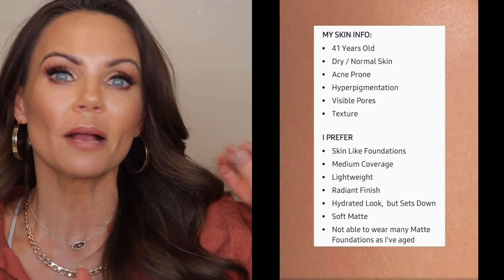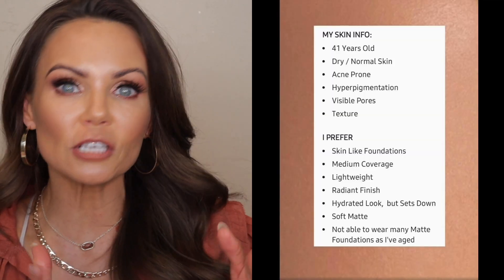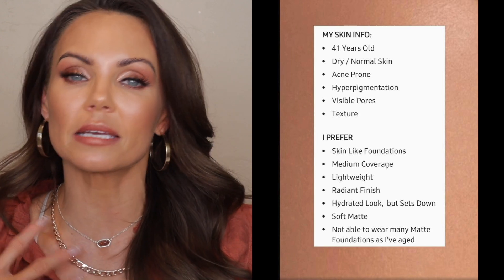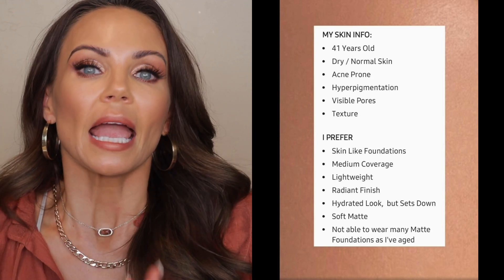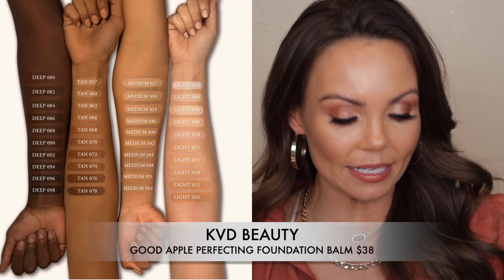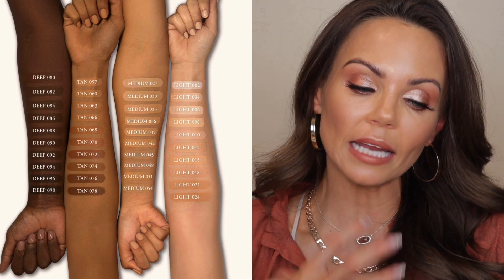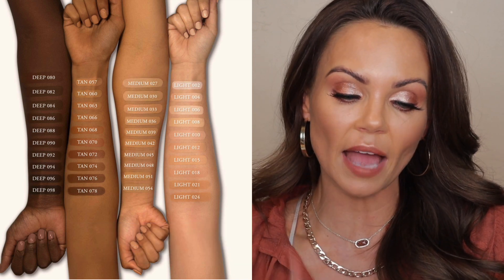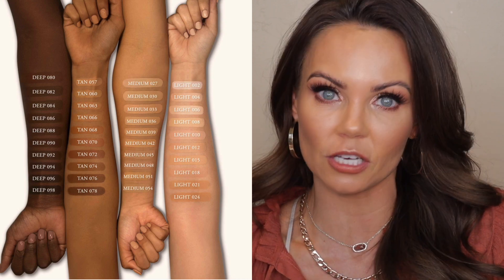KVD GOOD APPLE PERFECTING FOUNDATION BALM REVIEW / WORTH THE HYPE?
In today's video,  I am reviewing the NEW KVD Good Apple Perfecting Foundation Balm . I've tested it for 5 days now,  with and without Powder, and several primers.

🌟TIME STAMPS🌟
   0:00 - Intro/ Product Info
   5:49 - Application
10:32 - 6 Hr Daylight Check In
12:40 - No Powder Check In
16:05 - Swatches & Comparisons
16:34 - 12 Hr Check In/ Final Thoughts

🌟PRODUCT LINKS🌟
➡️KVD Beauty Good Apple Perfecting Foundation Balm $38
(Shade Tan 060)
*Sephora

⭐SKIN INFO⭐
☆Adult Acne
☆Texture
☆Hyperpigmentation
☆Dark Circles

⭐SHADES I WEAR IN OTHER FOUNDATIONS⭐

Mailing address
Tara Lynn

🦋TARA LYNN🦋